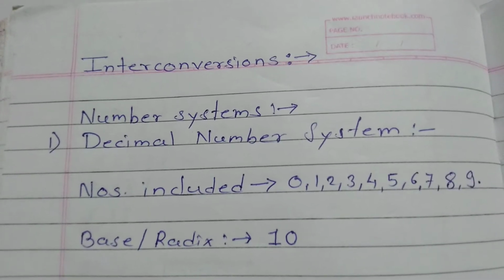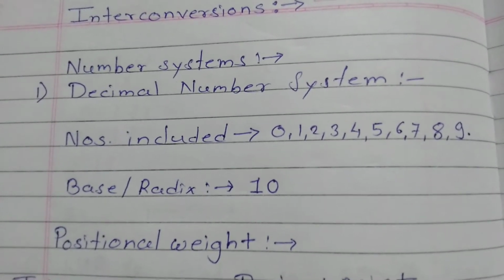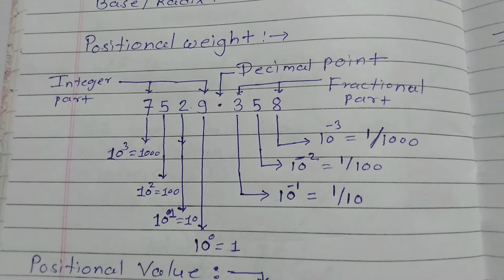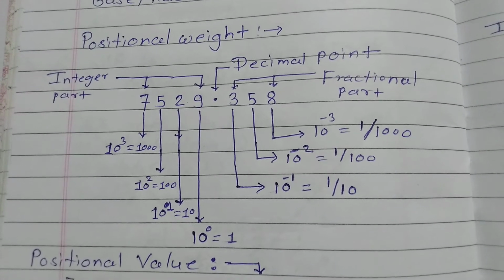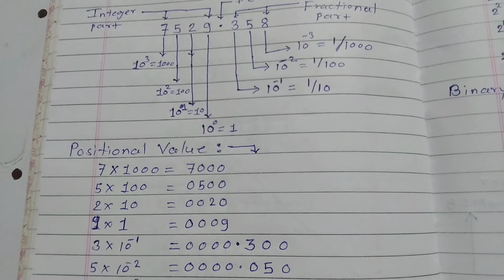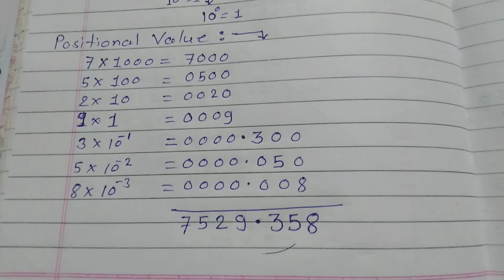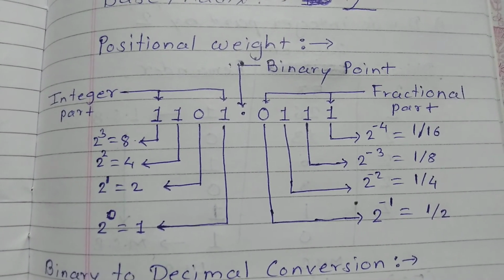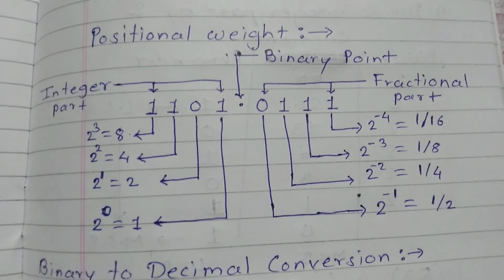Number System and interconversion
Decimal, Binary numbers and interconversion